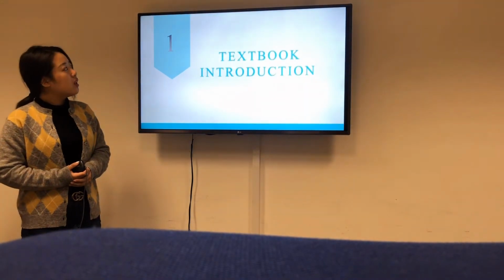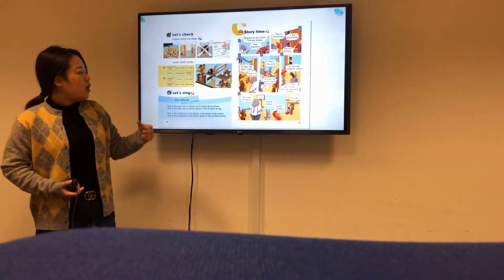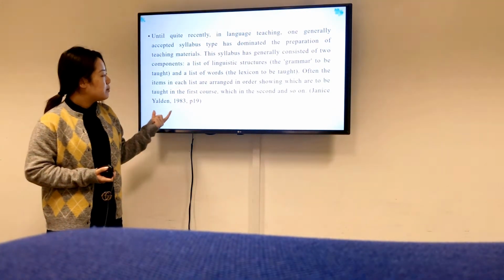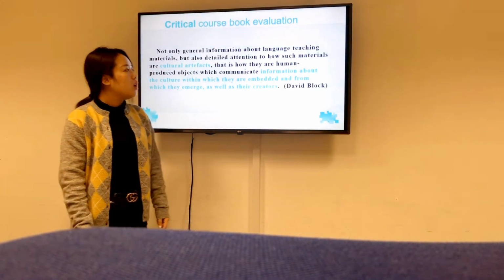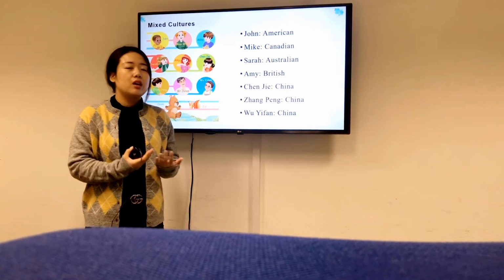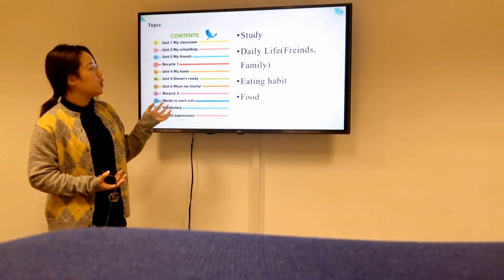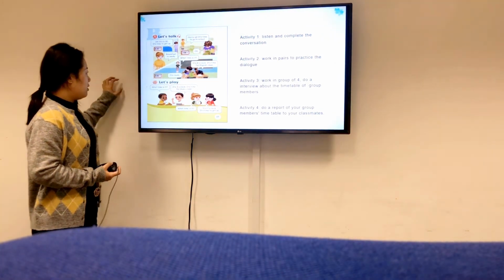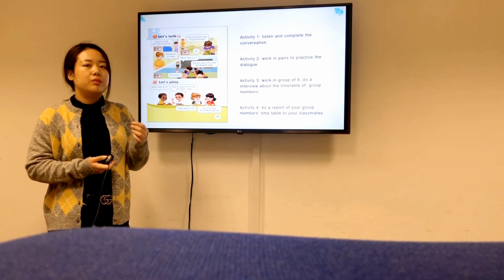PEP Textbook Analysis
oral assignment